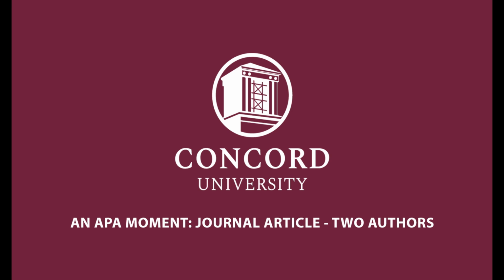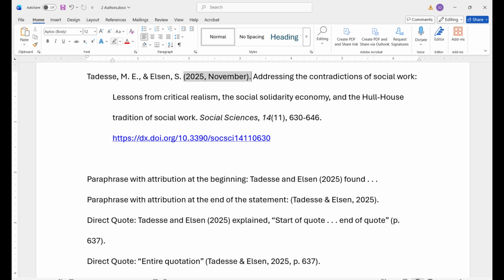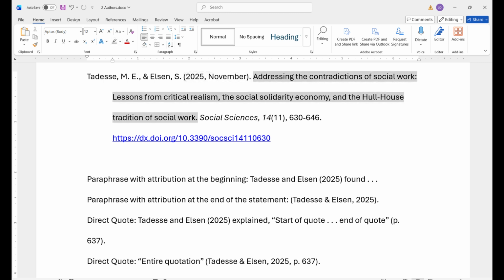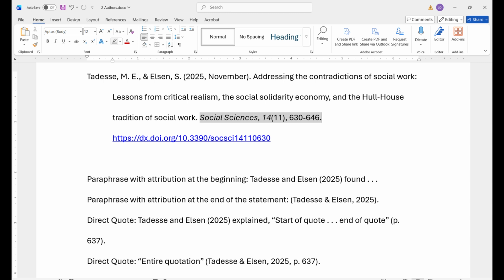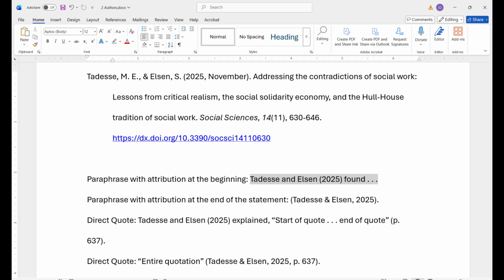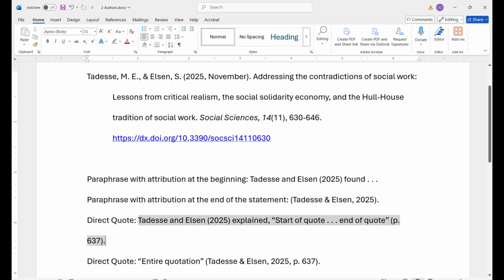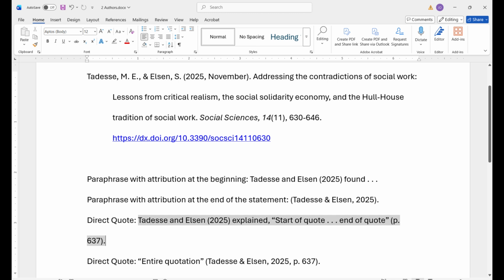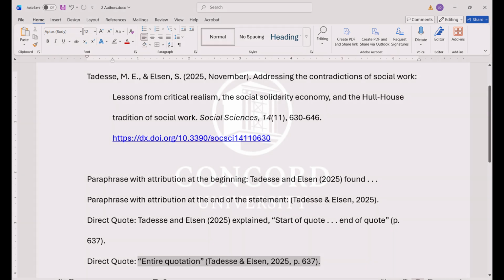APA Moment: Journal Article with Two Authors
This video instructs the student in formatting APA references and citations for journal articles with two authors.